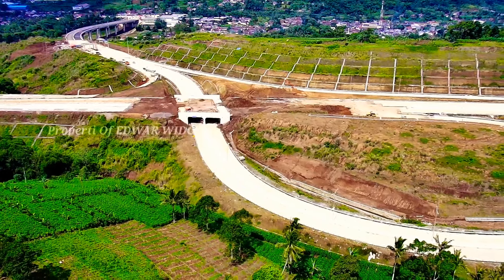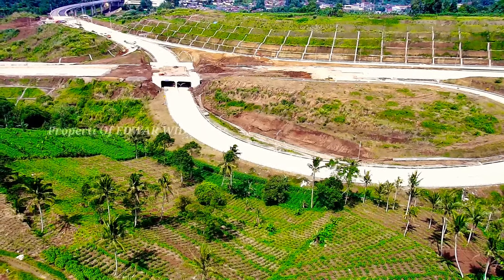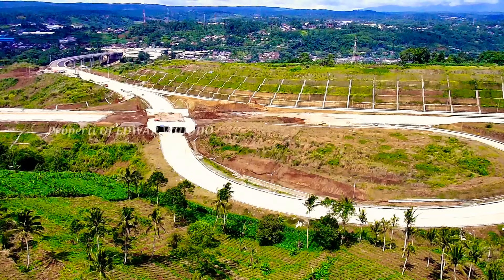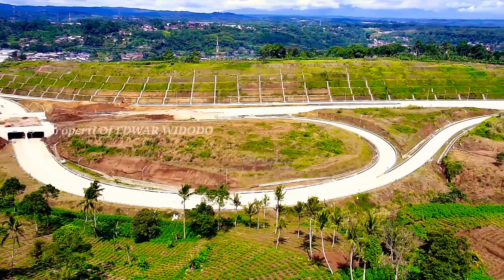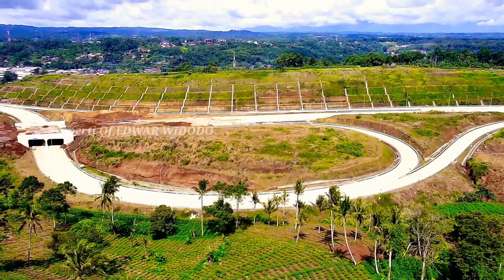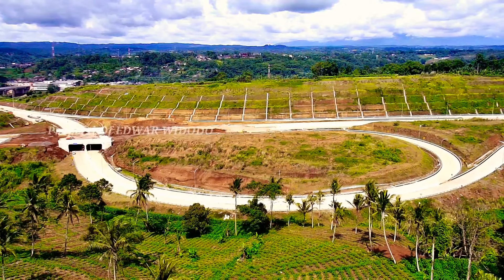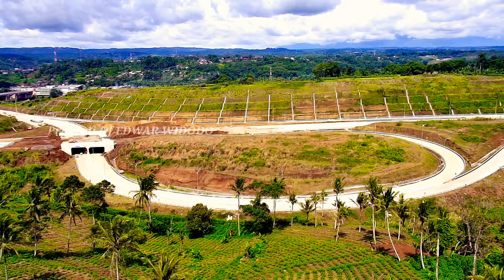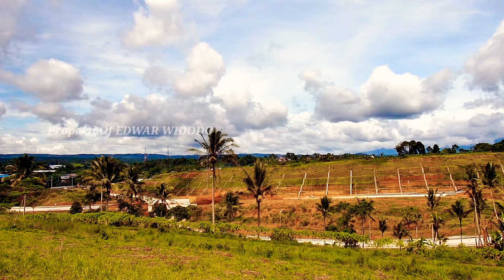Exit Tol Parungkuda 6 Maret 2023 | Pembetonan Ujung Jalan Tol Bocimi 2 | Sjrc F11s 4k Pro